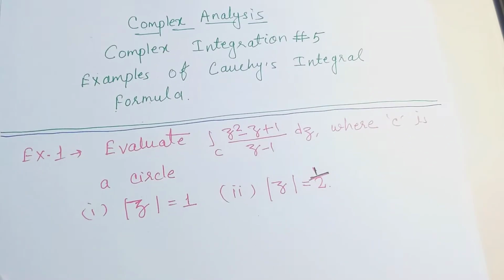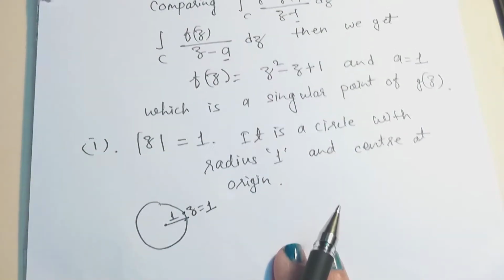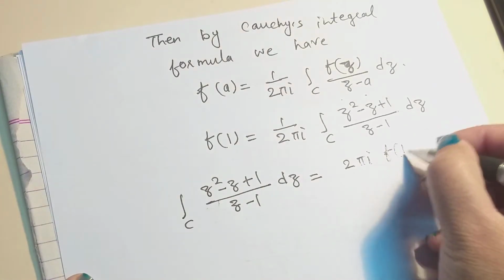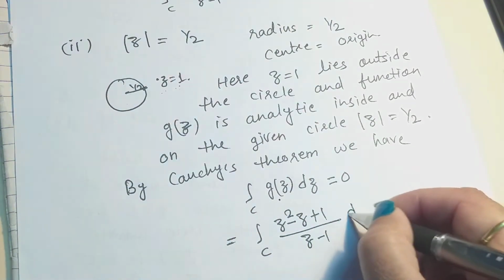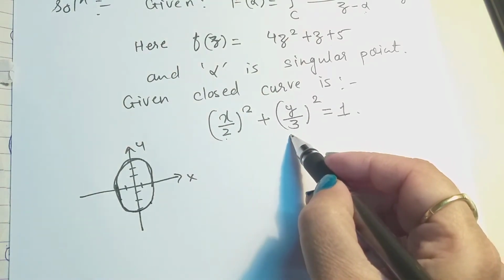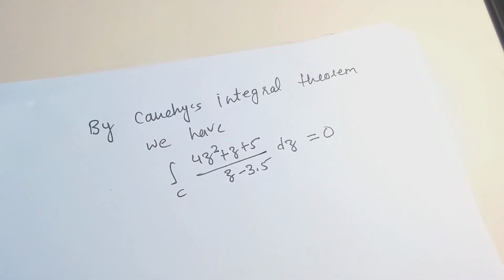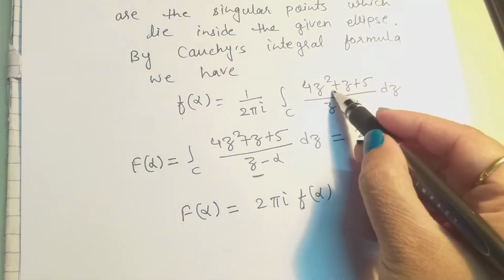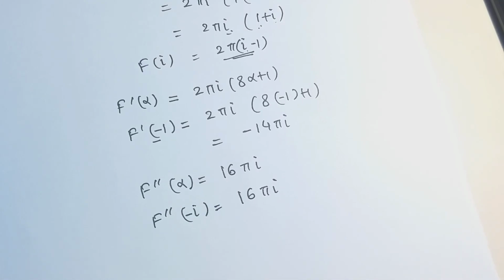Complex Analysis||Complex Integration #5||Examples of Cauchy's integral formula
This video lecture contains the some examples of Cauchy's integral formula and Cauchy's integral theorem.

This video lecture will help the students of Engineering as well as Basic Sciences. These concepts are also useful for the competitive examinations like CSIR NET|GATE|SET|UPSC|IIT JAM.